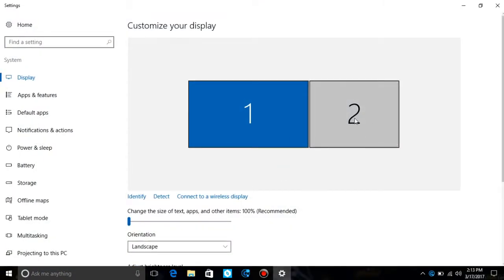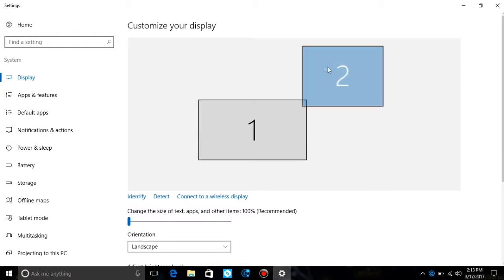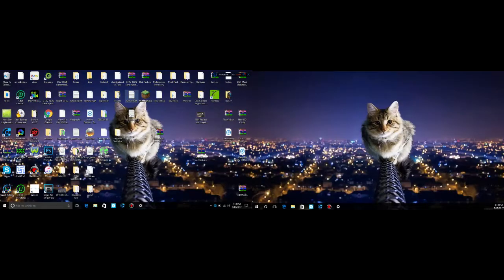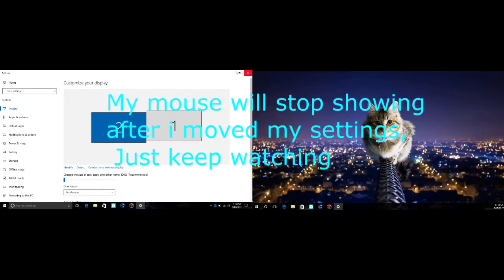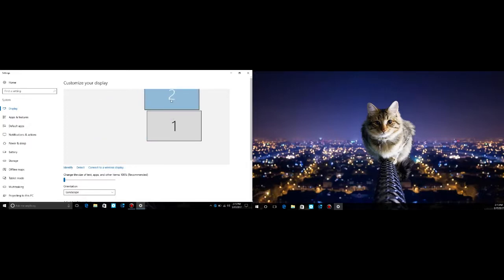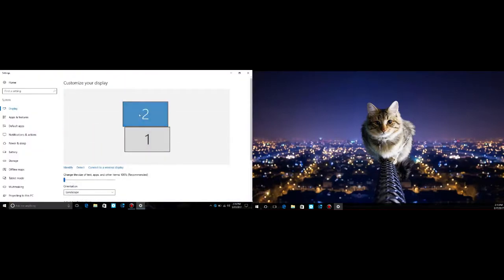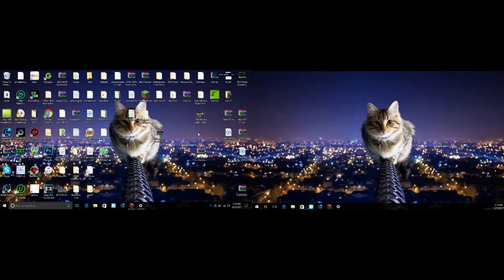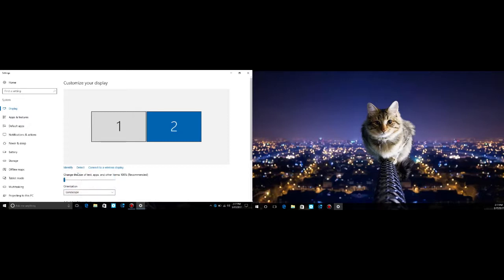How To Check Your Display Settings With Dual Monitor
Whats up guys its Winter And Welcome back to a new video, Today
I'm showing you how to move the monitor Settings for dual monitor setup.
sorry that it took forever to make this
Download-
Xbox GT-ItsWinterAgain
Kv-Banned
kik=ryanajones12
ask for skype
Wanna buy mods?

XBOX
ANY MODDING VIDEOS I POSTED I UNDERSTAND THE RICKS SO PLEASE
KNOW IM A TRAINED DUMBASS

EDU
THIS VIDEO WAS FOR EDU ONLY AND NOT SHOWING PEOPLE HOW TO,
BUT SHOWING HOW OTHERS DO IT